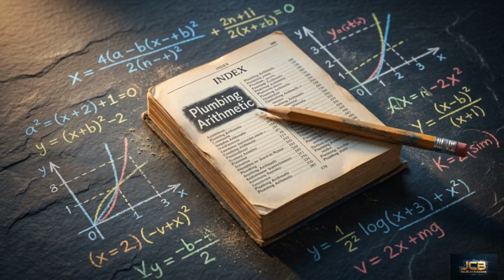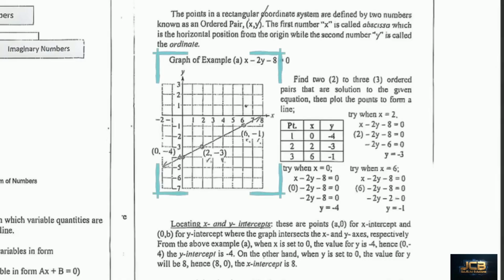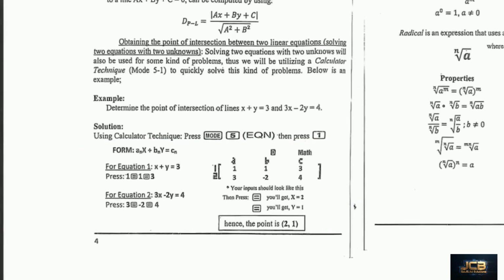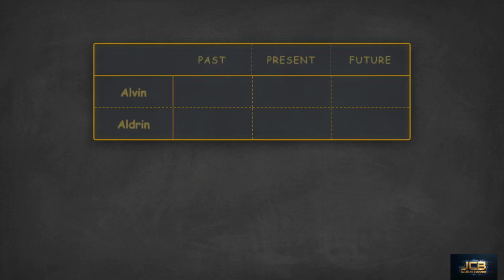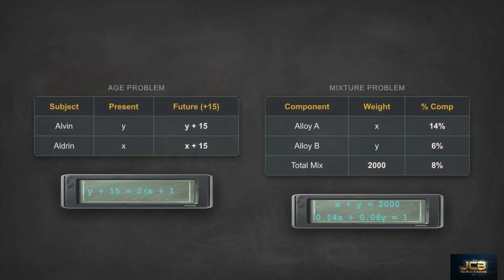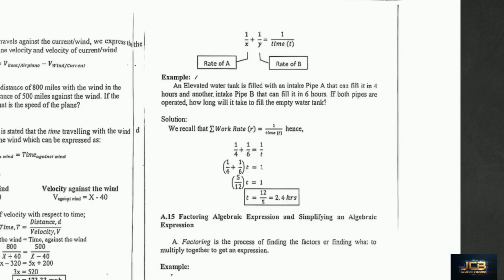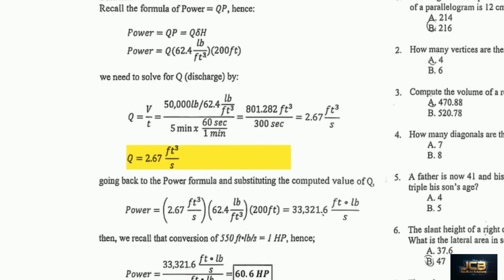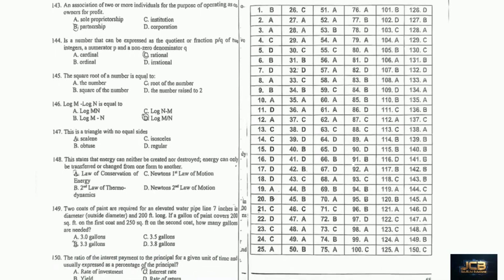Plumbing Arithmetic: Algebra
🚨 MALI ANG EQUATION MO? BAGSAK KA! 🚨
Dito nadadali ang maraming examinees 😵‍💫
✔️ Solve for unknowns
✔️ Transpose formulas correctly
✔️ Ratio & proportion
✔️ Step-by-step solutions
⚠️ Common mistakes:
Sign error, wrong substitution, hindi na-isolate ang variable
👉 Lalabas ito sa board exam